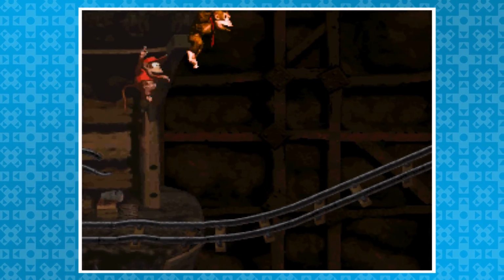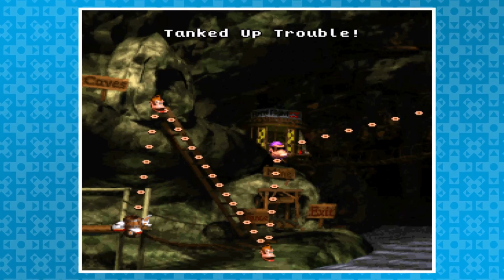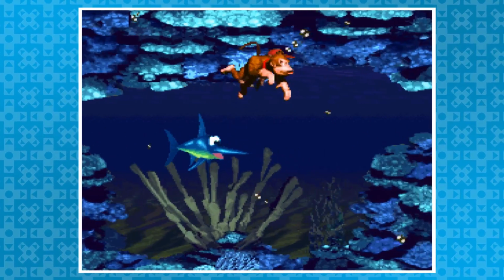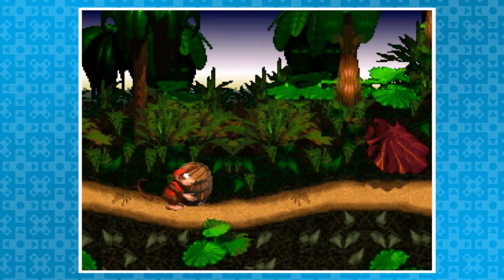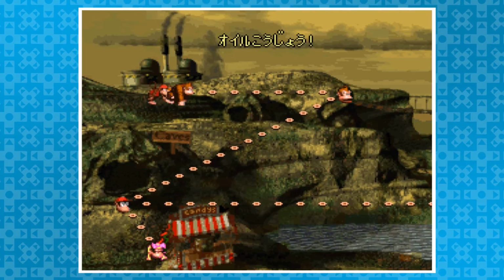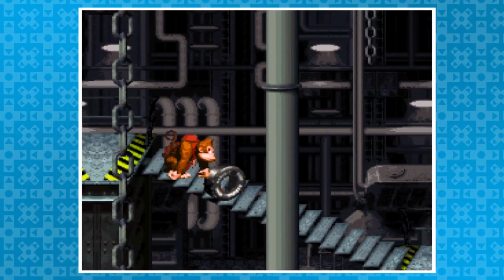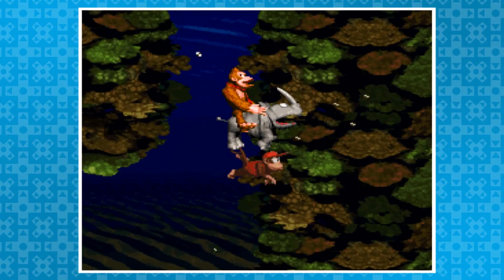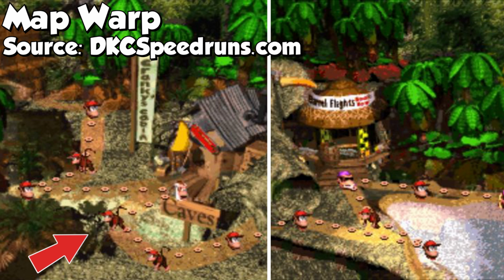Ape Physics Is Magic - Glitches in Donkey Kong Country - DPadGamer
We got Bananas, Barrels and Glitches in Donkey Kong Country! Enjoy!

List of Donkey Kong Country Glitches covered:
Fly Through Mine Cart Carnage
Infinite Lives
Slide Slap
Slap Slide
Crawlspace Zipping
Diddy Kong Oops
Enguarde Warps Colors
Metal Donkey Kong
Metal Diddy Kong
Ice Age Alley Background
Take Rami Into Other Levels
Rope Scaling
Map Warp
Invisible Barrel
Bonus Warp
Superjump
Jumproll
Dankspin

▼ More information about this game ▼
Donkey Kong Country is a game for the Super Nintendo Entertainment System released in 1994. It is known for being the first game to use pre-rendered sprites, creating/simulating a 3D effect throughout the game. It is the first game in the Donkey Kong Country series and has four sequels: Donkey Kong Country 2: Diddy's Kong Quest, Donkey Kong Country 3: Dixie Kong's Double Trouble!, Donkey Kong Country Returns, and Donkey Kong Country: Tropical Freeze. It also has a similar semi-sequel, titled Donkey Kong Land, and a rare competition variant. The game stars Donkey Kong, along with his buddy Diddy Kong, in his debut, as the two travel across Donkey Kong Island in search for the Banana Hoard. It is the first Mario game to be a K-A rated game.

The game was remade for the Game Boy Color in 2000 and was also remade again for the Game Boy Advance in 2003. The two remakes feature some new Bonus Games, the ability to save in the overworld, and several other new elements. Donkey Kong Country was also released on the Wii's Virtual Console in 2006 and 2007, the Wii U's Virtual Console in 2014, and the New Nintendo 3DS's Virtual Console in 2016. The trilogy was delisted from the Wii Virtual Console in November 2012 for unknown reasons until it was re-released again in Europe and Oceania on October 30, 2014.